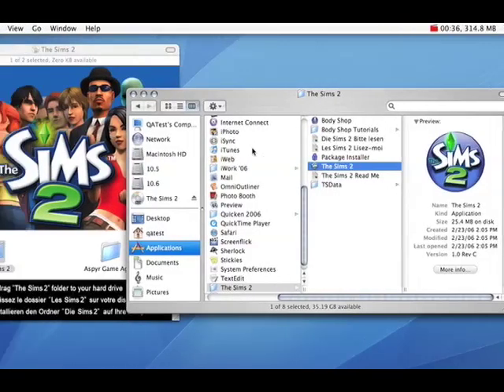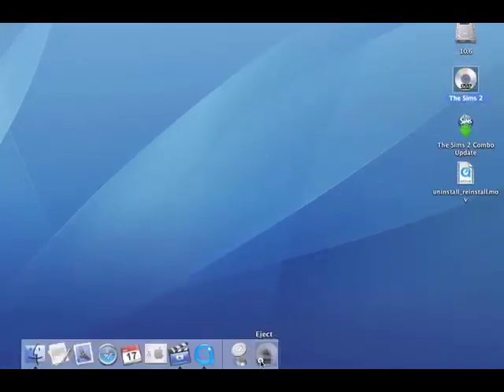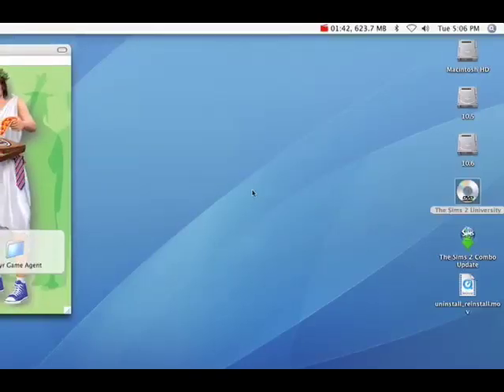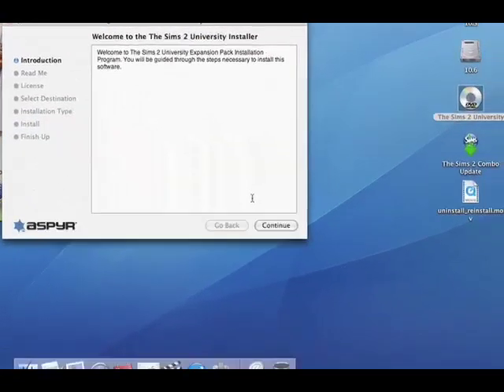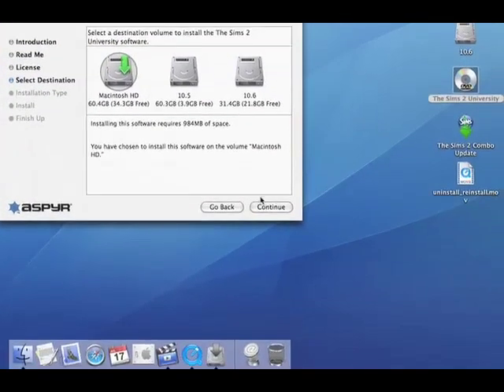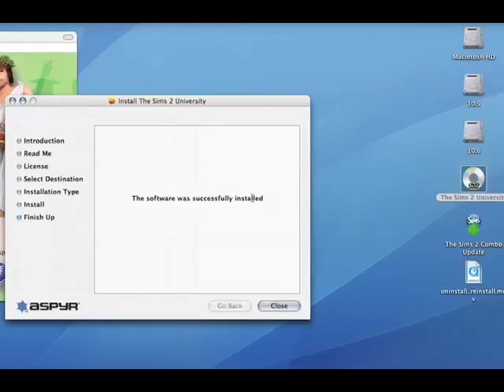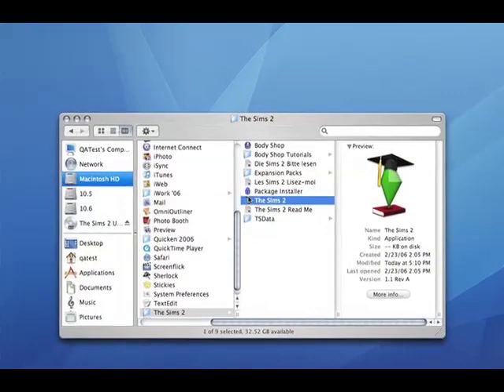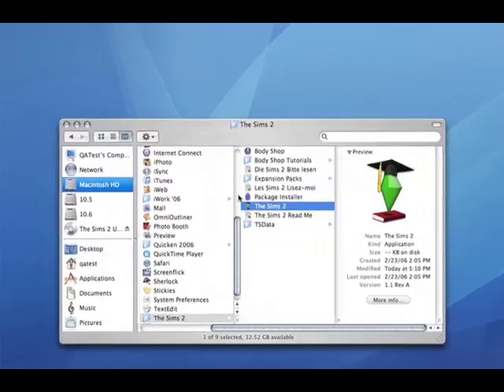The Sims 2 for Mac - Installing a Sims 2 Mac Expansion pack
How to install any expansion pack for The Sims 2 on the Mac. In the tutorial we use The Sims 2 University, but this same process can be applied to all the other packs.